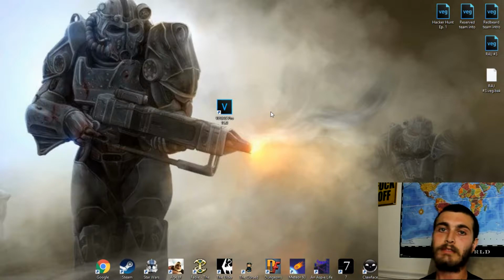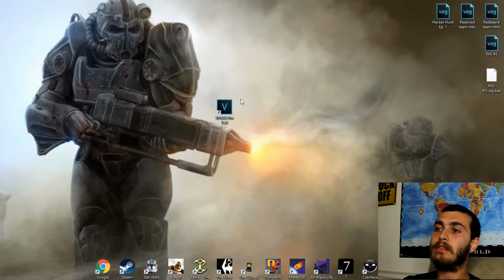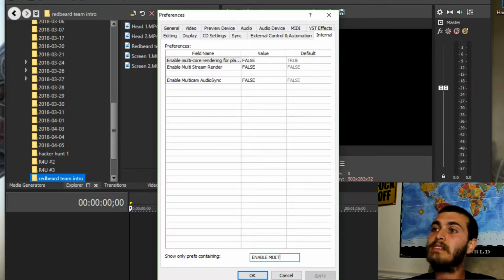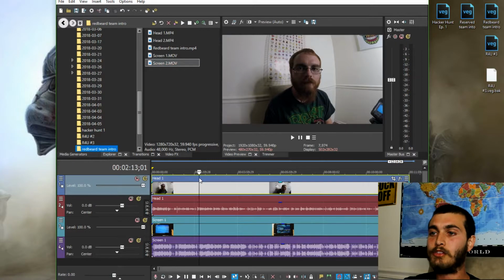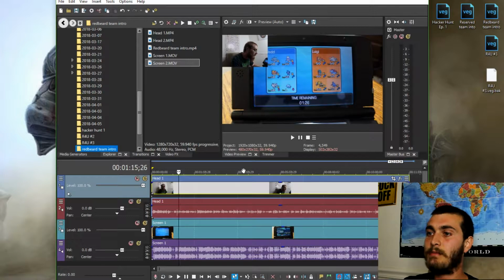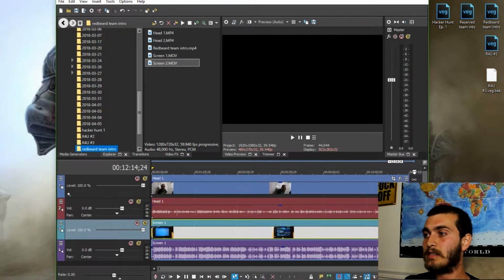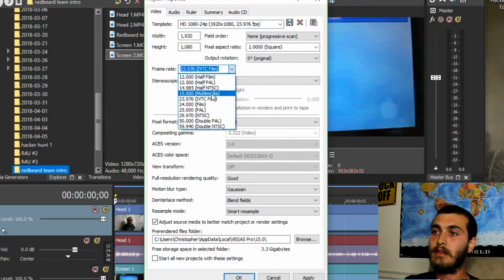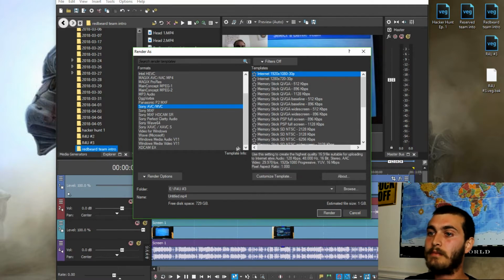Sony VEGAS Pro 15.0 Tutorial: Uploading a YouTube Video (Settings & Common Problems)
This is a complete, start to finish tutorial of software settings, file settings, and screen composure used for uploading videos to YouTube using Sony VEGAS Pro 15.0. These setting will address and fix common problems, such as rendering and freezing so you can edit and upload your videos frustration free.

Let me know in a comment if your are still having problems and we can work through it together.